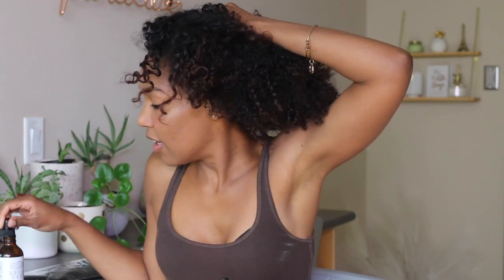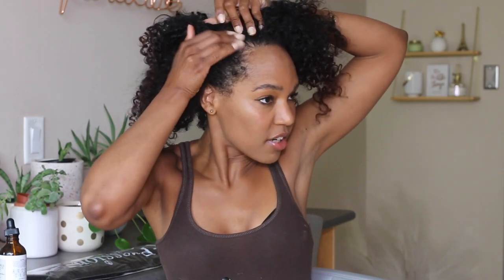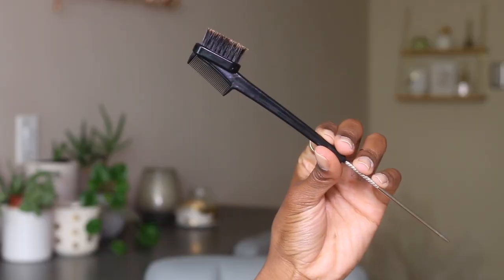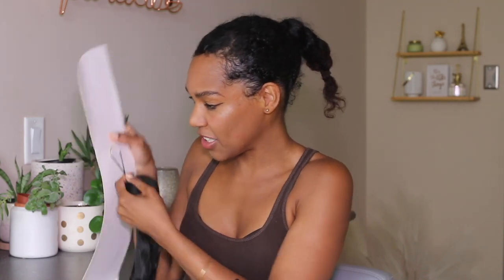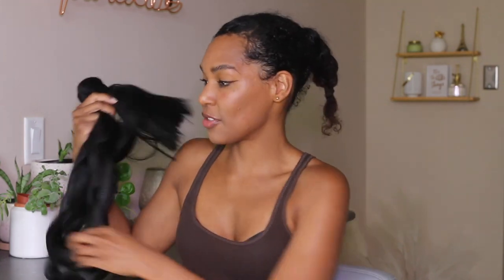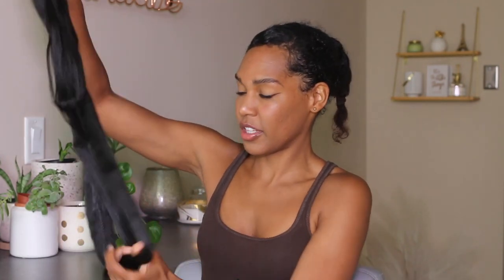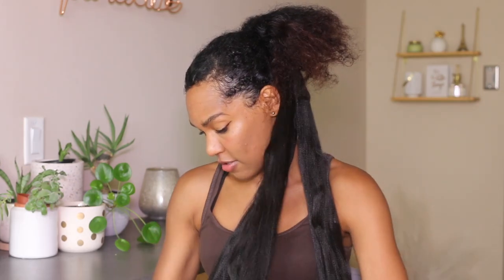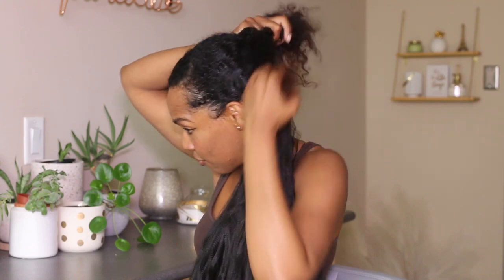HOW TO: Sleek Simple Long Braid | Life, Legally Blind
Here's a how to do the simple long braid.  I've been obsessed with this look.  Hope you like this long ponytail braid.